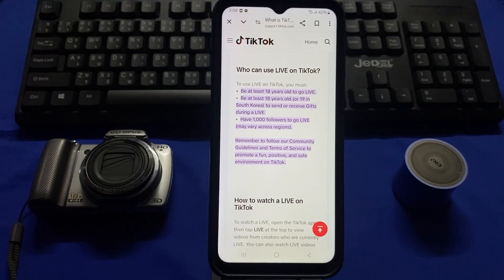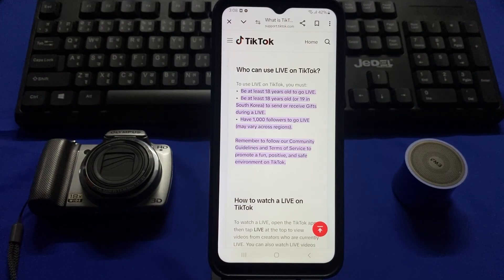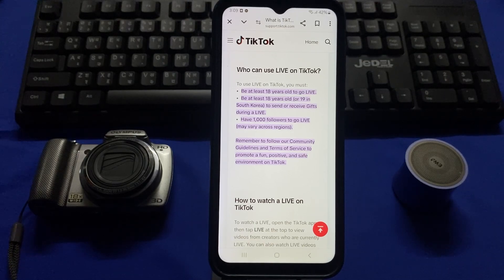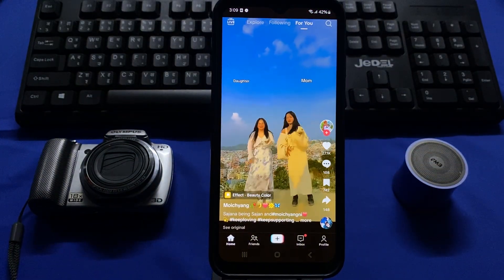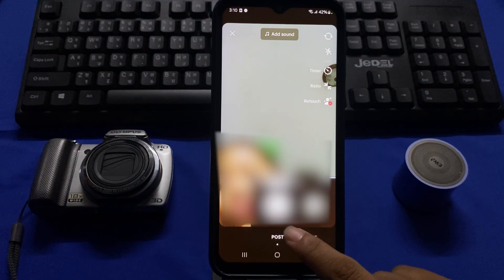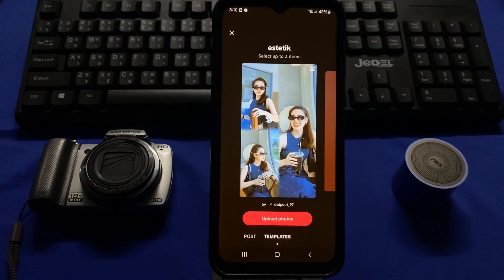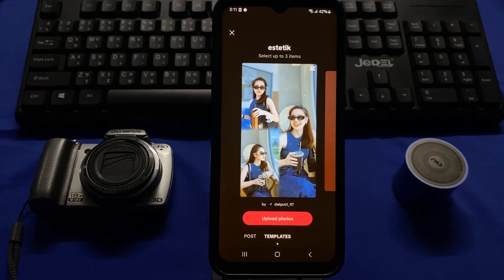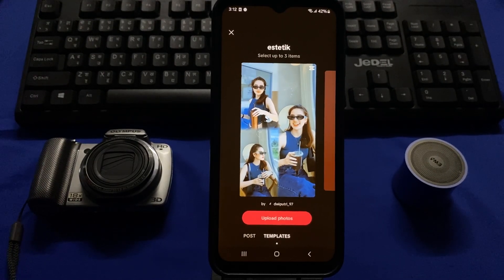How To Go Live on Tiktok [2024] EASILY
Hello World,
In This Video, Learn How To Go Live on Tiktok[2024] EASILY